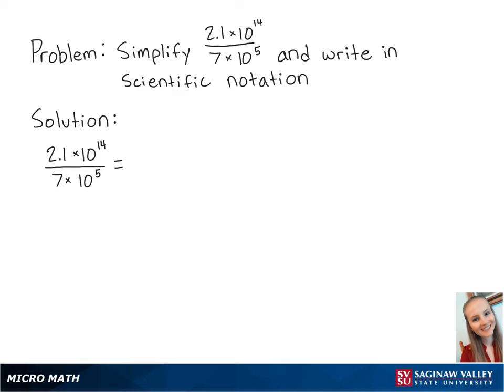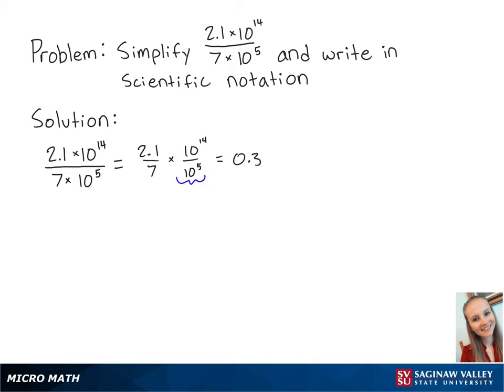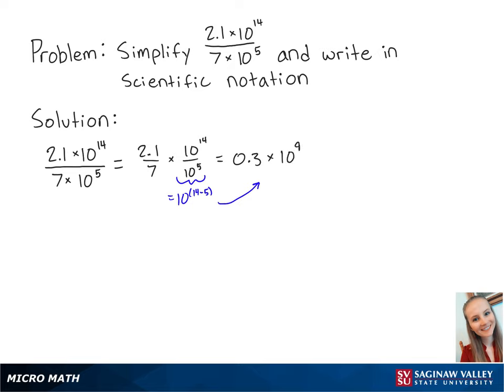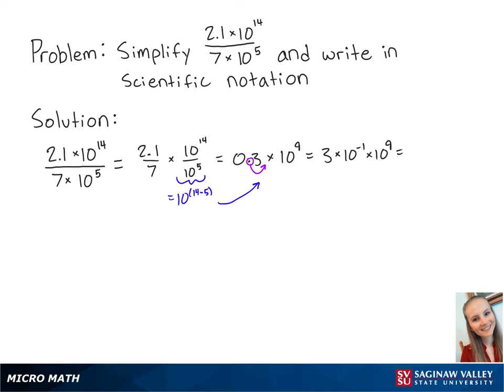Scientific Notation: Simplify and write in scientific notation: (2.1 X 10^{14}) / (7 X 10^5)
Erin from SVSU Micro Math helps you divide numbers using scientific notation.

Problem: Simplify and write in scientific notation: (2.1 X 10^{14}) / (7 X 10^5)